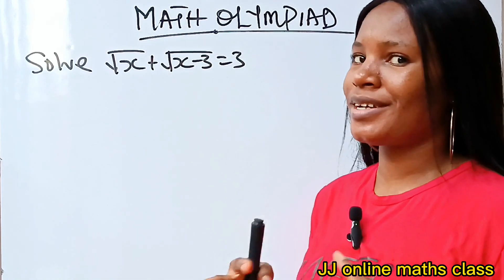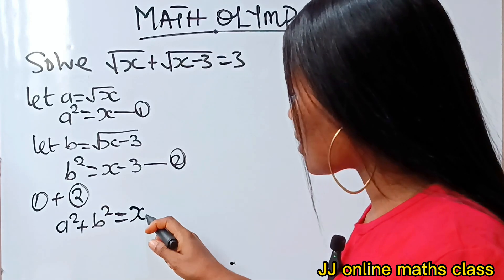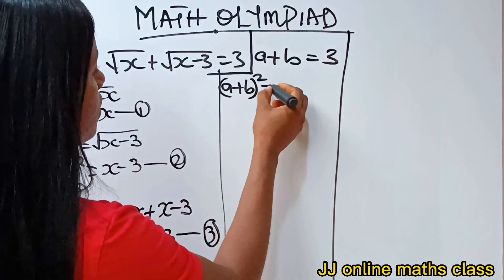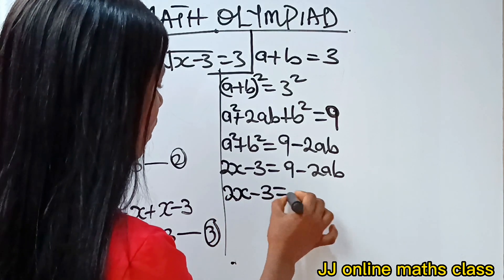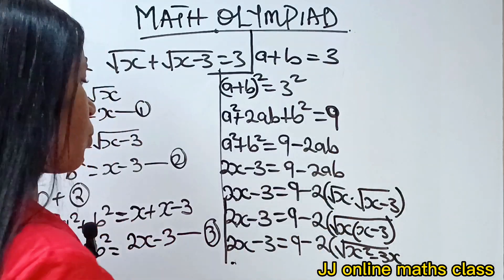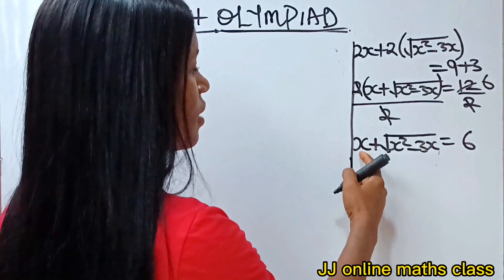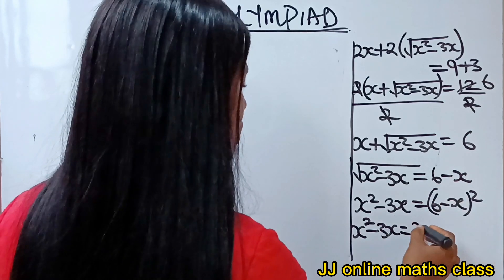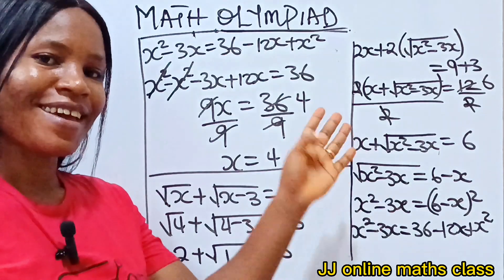A Math Olympiad exponential question/Germany/ how to solve for x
A math OLYMPIAD exponential question. How to solve for x.